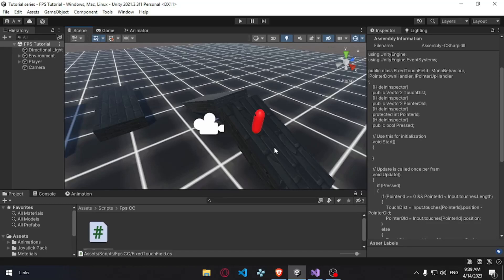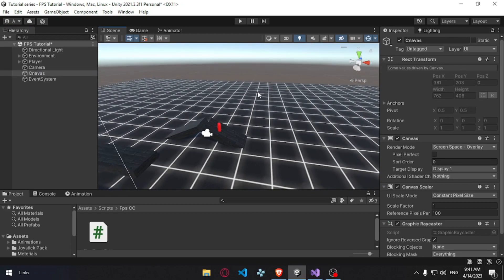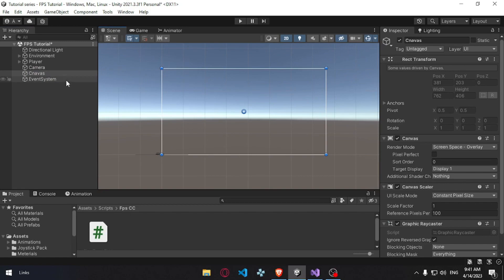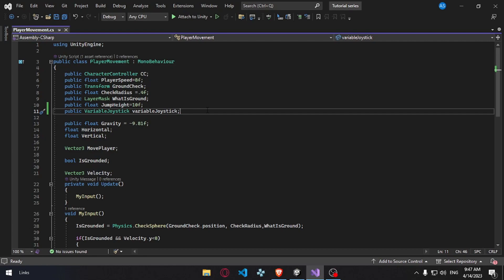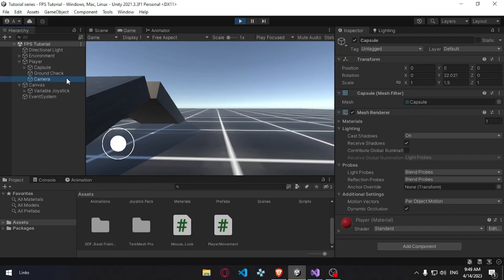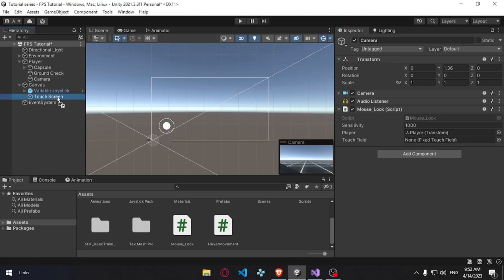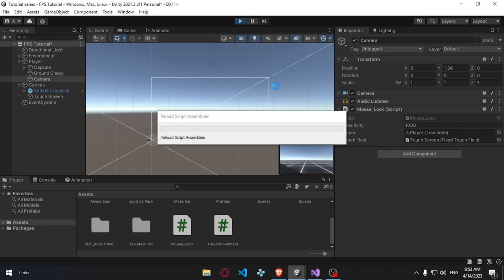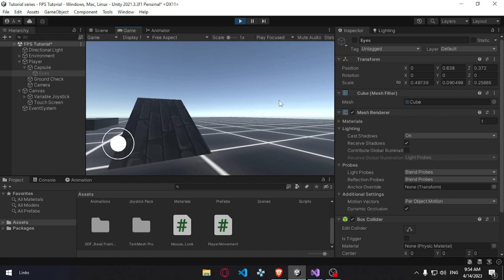Mobile Input For Unity In Tamil | JoyStick and Screen Touch Field | Angelo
Hey Guys!

In This Video you are about to learn:
How to Make a Joystick and Camera Controller for a Mobile Device

Keep Grinding!
Keep Working!

                  Let's Rekt The World!